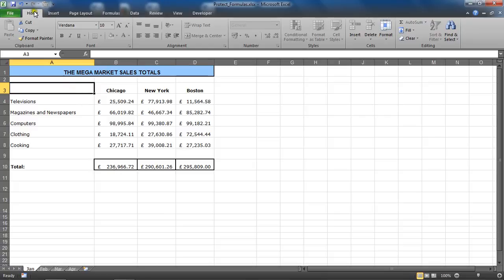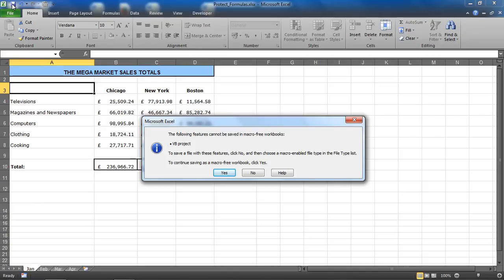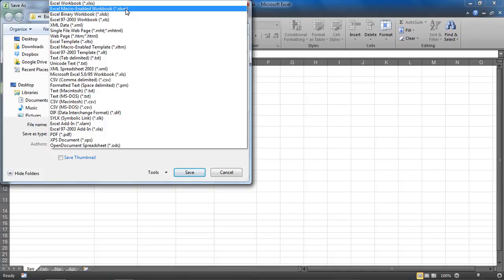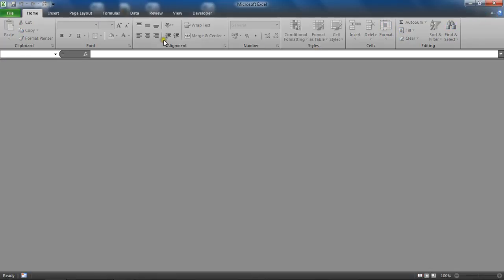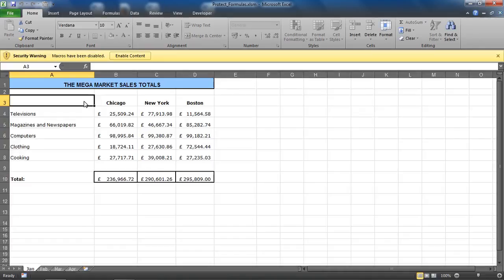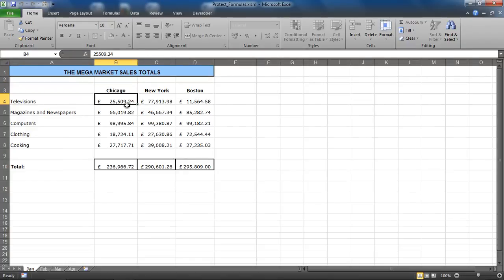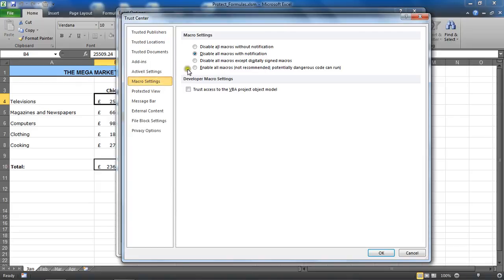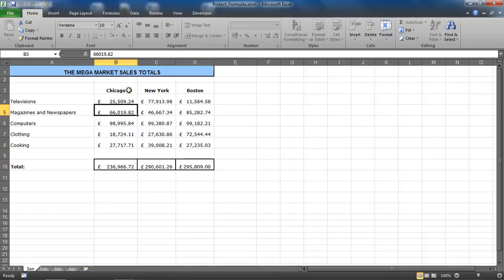Video-2 - Excel Macros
Recording Macros - Saving a Macro Enabled File